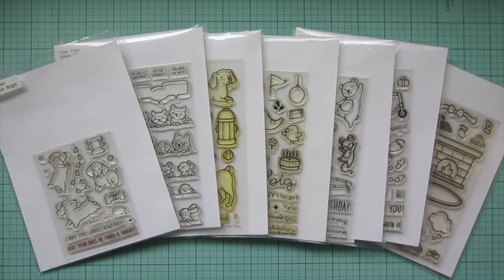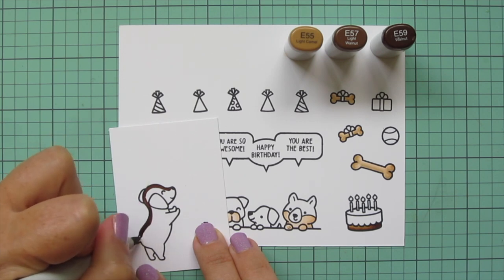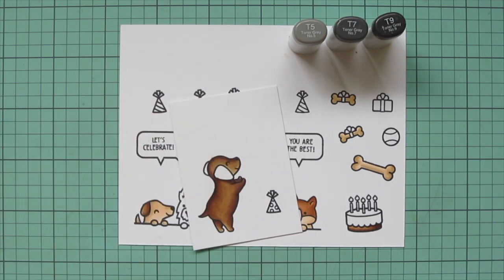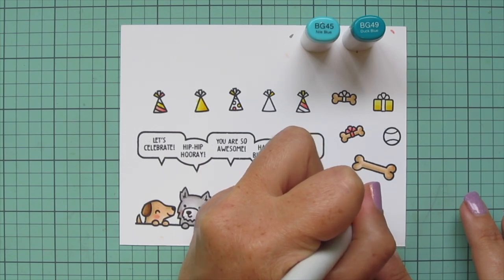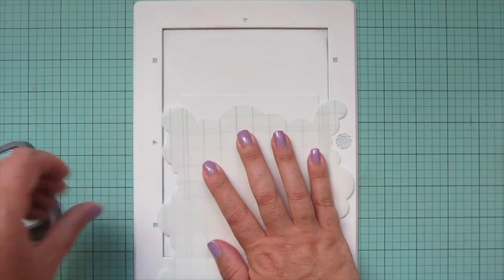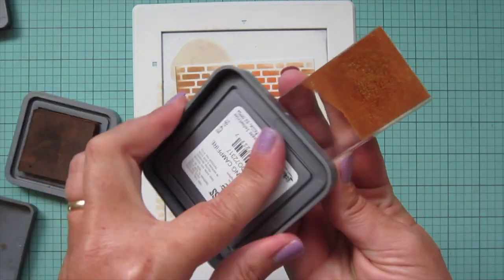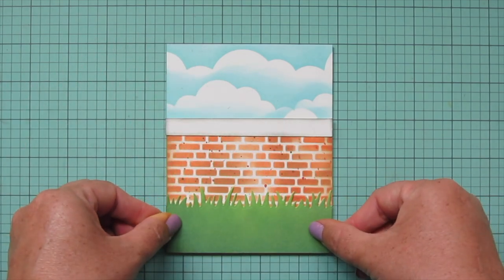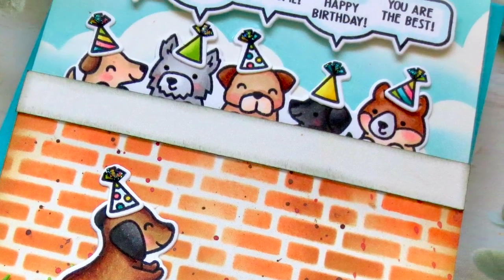Using stencils on a birthday card with Christy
to see our products, more ideas and inspiration! In this video, Lawn Fawn Inspiration Team member Christy creates a charming birthday card! She will show us how to add stenciling along with Copic coloring tips.